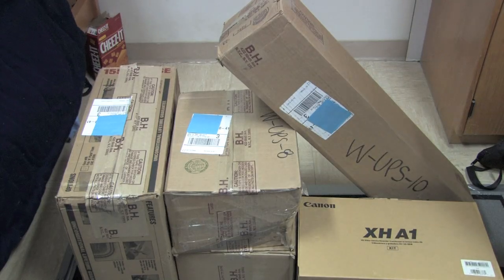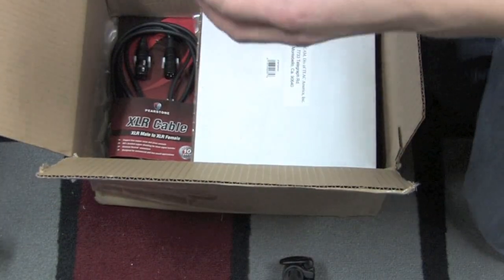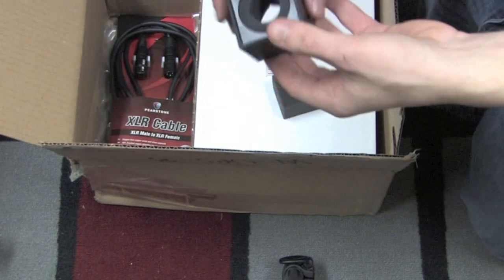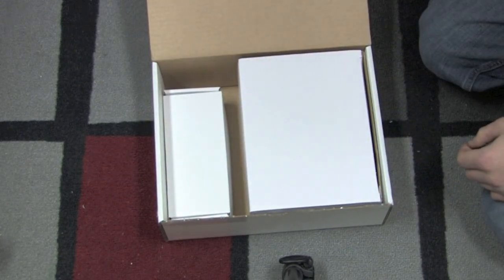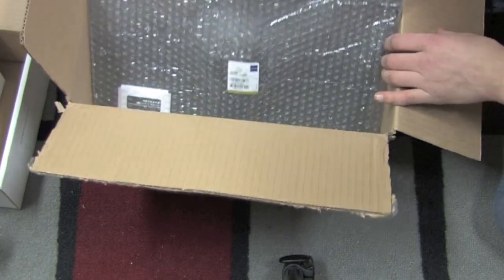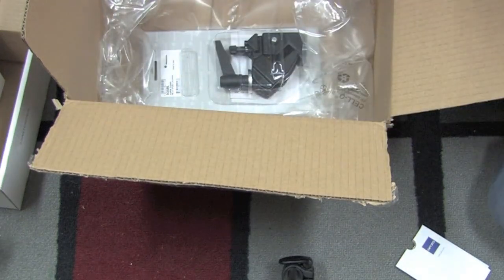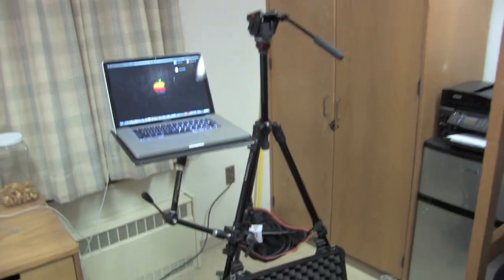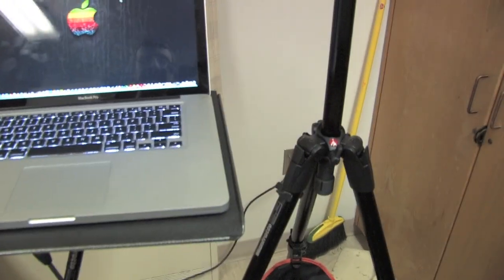Pro Video Rig Unboxing and Setup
I ordered these parts from BH  Photo Video to make a somewhat Pro HD Video Rig for tethered video shooting.

Parts Used:
Canon XH-A1
Manfrotto 755XB  Aluminum Video Tripod Legs
Manfrotto 701HDV Pro Fluid Video Mini Head
Manfrotto MAGIC ARM w/200PL-14 QR
Manfrotto 035RL SUPER CLAMP w/STANDARD STUD
Gitzo G065 MONITOR PLATFORM
GB Mic Flag 2" SQUARE MIC FLAG (BLACK)
ascam STARTER PACK- DYN MIC/STUDIO HDPHN/CBL
Pearstone XLR/M to XLR/F CABLE - 10'
Davis & Sanford W3-DOLLY WITH 3" BALL RUBBER WHEELS